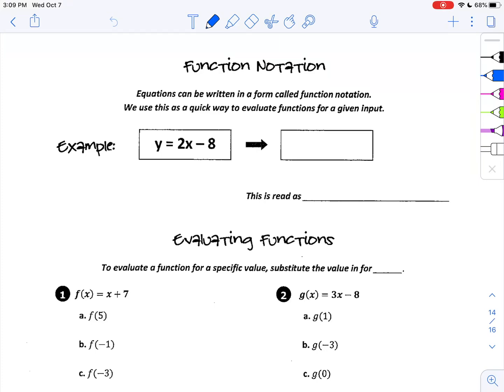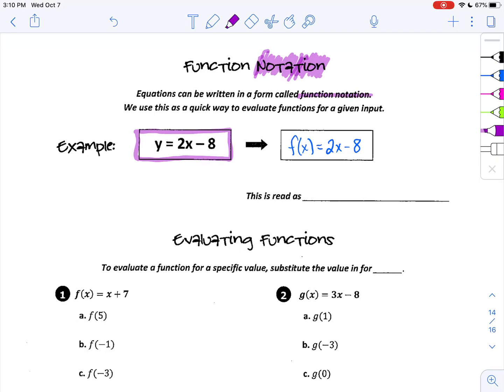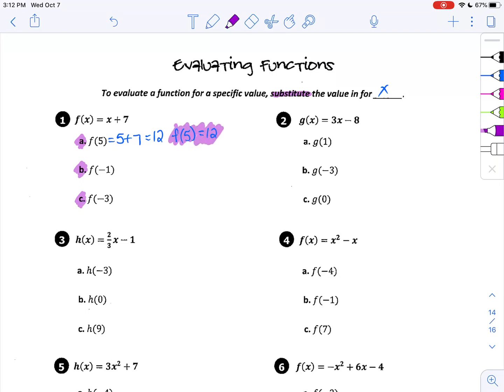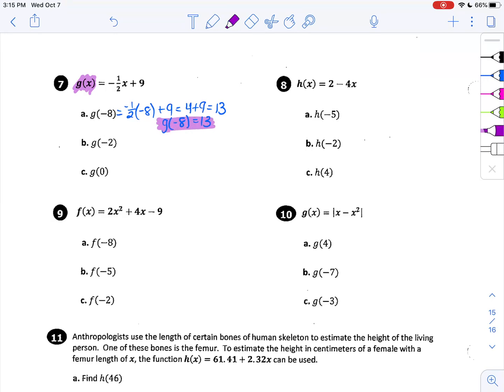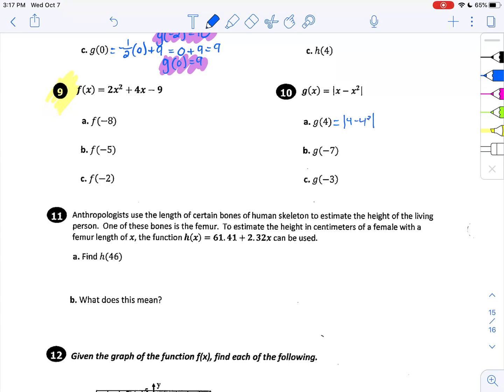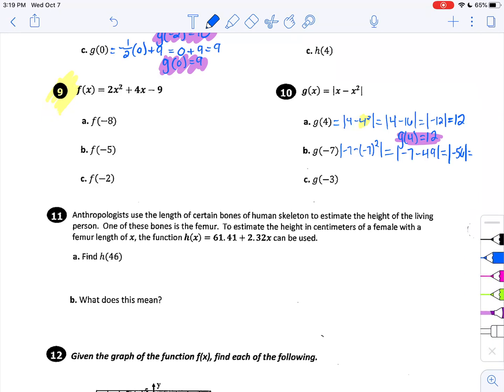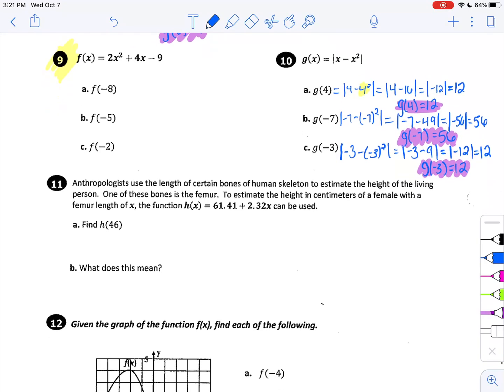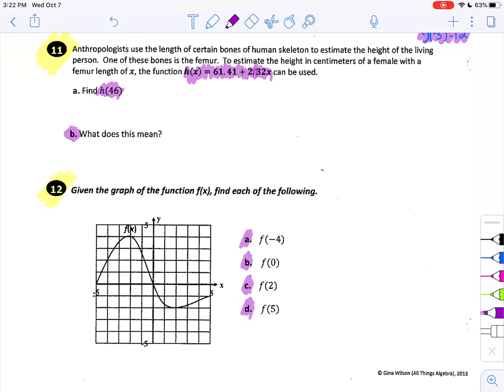Evaluating with Function Notation